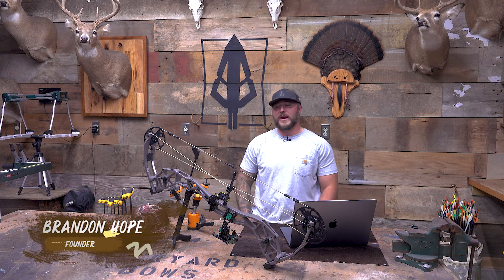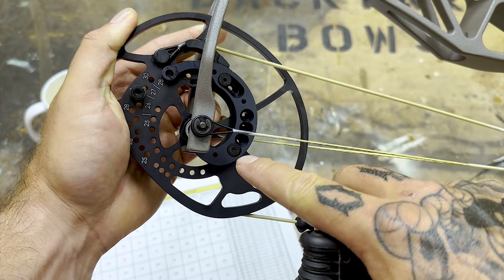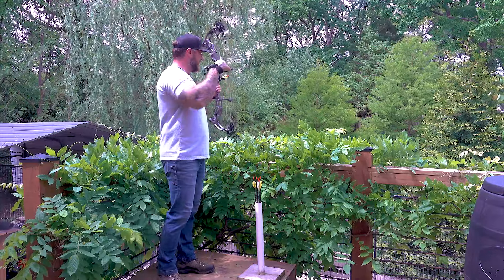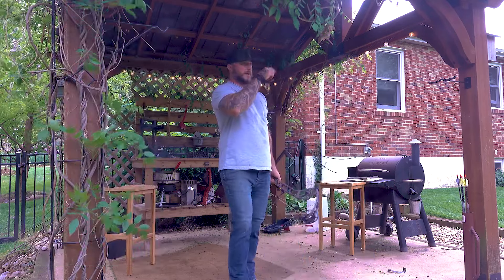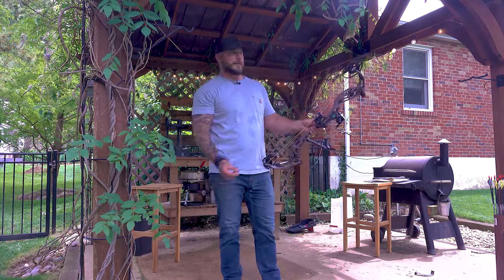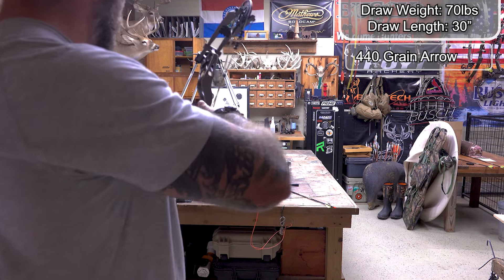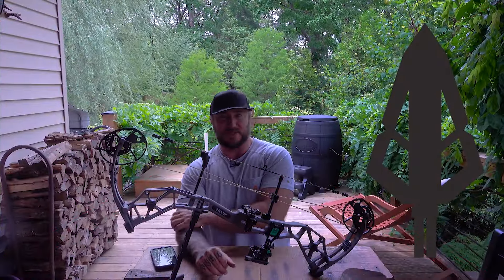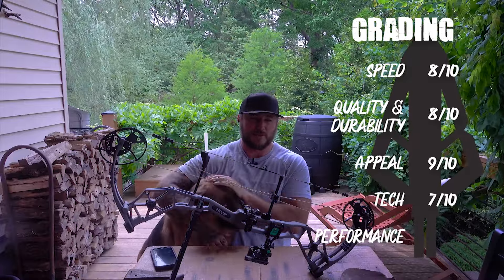Backyard Bows Bear AlaskanXT Review (watch to win)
Entry to win this Bear Alaskan XT

1. Comment on this video